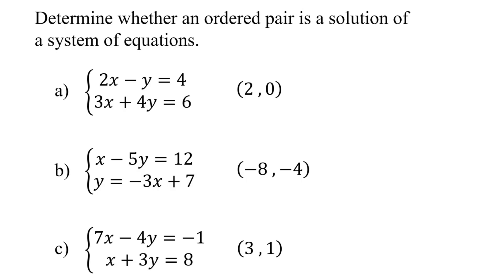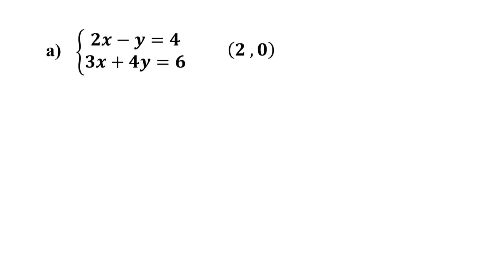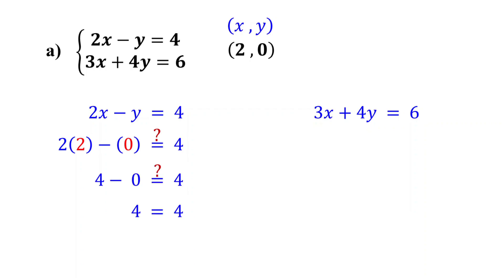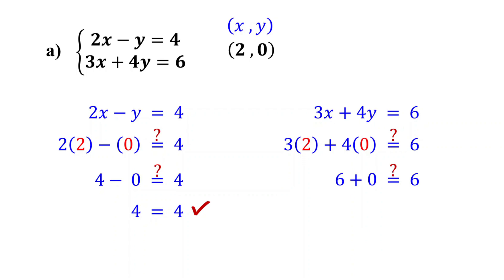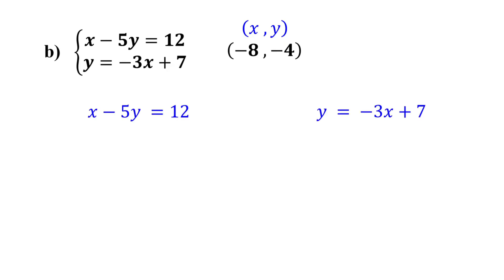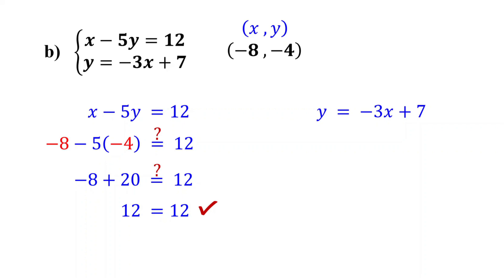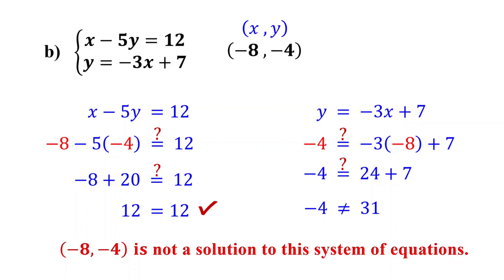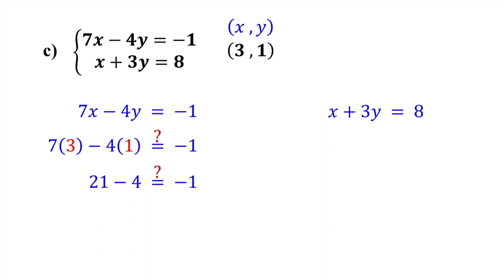How to Determine If an Ordered Pair is a Solution to a System of Equations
This algebra math tutorial explains how to determine whether an ordered pair is a solution to a system of linear equations. To determine if an ordered pair is a solution to a system of two equations, we substitute the values of the variables into each equation. If the ordered pair makes both equations true, it is a solution to the system. If the order pair does not satisfy at least one of the equations, it is not a solution to the system.

ordered pair solutions of equations, ordered pairs, ordered pair, system of equation, ged math, gcse math, sat math,